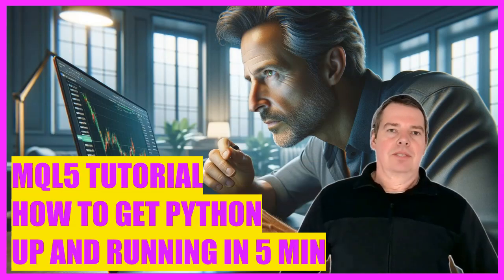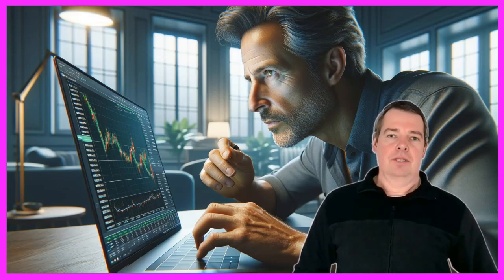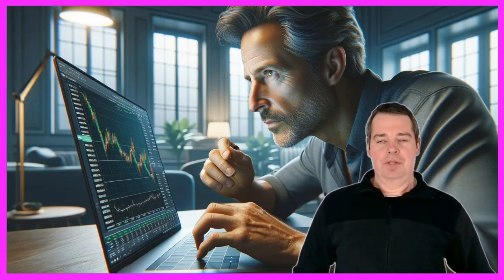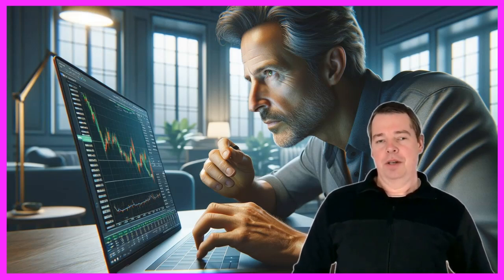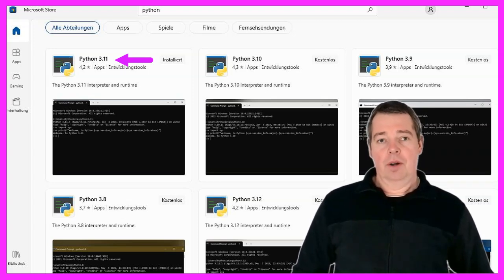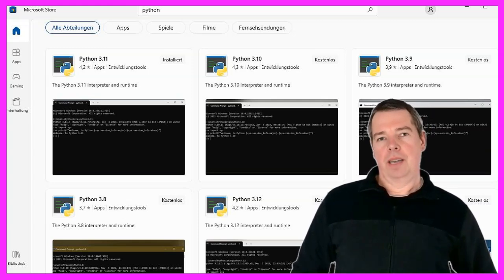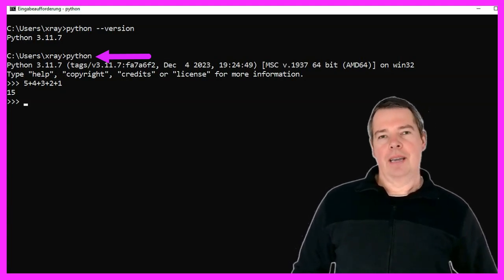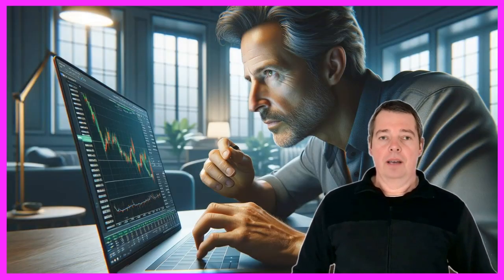MQL5 TUTORIAL - HOW TO GET PYTHON UP AND RUNNING IN 5 MIN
This video is about installing and using Python on Windows for the first time. Yes, it is actually possible. We can now use MetaTrader 5, MQL5 and Python together to create a situation that allows us to open positions with the help of Python. And yes, it is also possible to use artificial intelligence for this. Why has this become interesting at all? Quite simply, the technologies that were virtually unattainable and unaffordable for us just a few months ago can now be easily implemented with a standard computer. Developments in the field of artificial intelligence, especially in the open source environment, have developed so much that there is currently a debate about how the new AI system from Mistral has managed to beat the previous pioneers Open AI and GPT-4 in some respects. The programming language currently used to program such systems is Python. There is an interface for this, which we will now install. In the first step, let's take a look at what we need for this. First and foremost, of course, the Python programming language, which can be installed for a Windows computer at the click of a mouse via the Microsoft Store. In my case, I have selected version 3.11. You can find the Microsoft Store by simply entering the term at the bottom of the Windows search field. If you are asked during the installation of Python whether you should also include this in the Windows path, then please answer this question with 'Yes'. After restarting your Windows machine, you will then be able to call up Python. In this case, this can be done via the command line. Simply enter the term 'CMD' at the bottom of the Windows search field and press Enter. You should then see a black window with a command prompt. In this window we can now check whether our installation was successful. To do this, simply enter the term 'Python' and press the Enter key. Now you can test whether Python works. In my case, I performed a simple addition of the numbers 5 + 4 + 3 + 2 + 1 and pressed Enter again. If you now get a corresponding result, the installation has worked. Congratulations, Python is now ready to use. To exit the command prompt, simply enter the term exit, followed by two round brackets. That's it for this video.